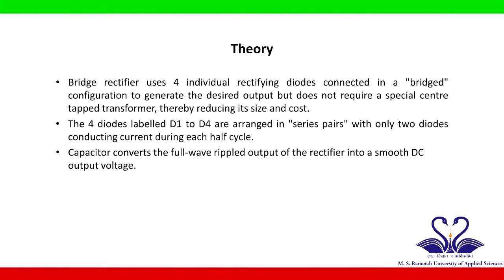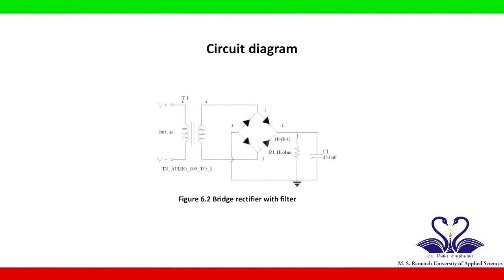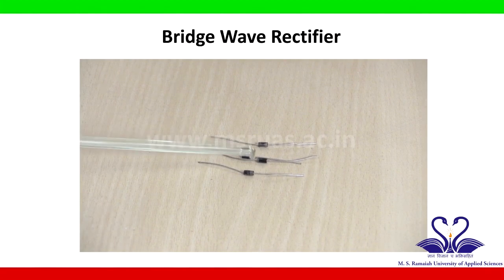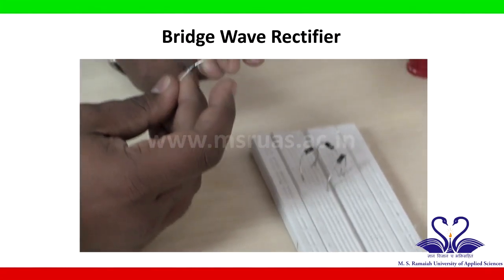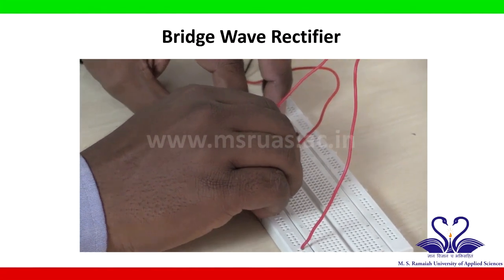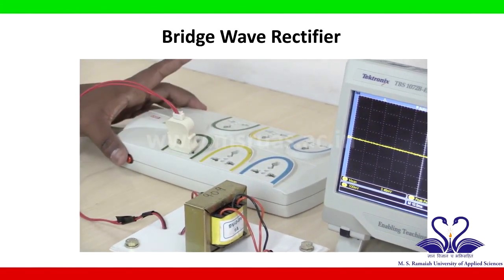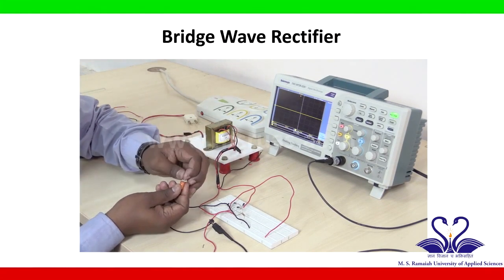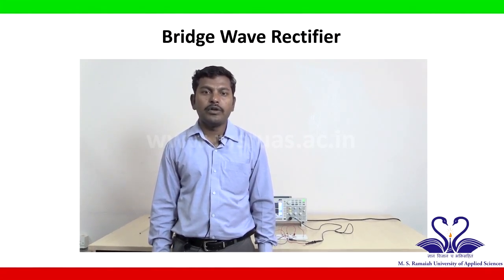Bridge wage rectifier